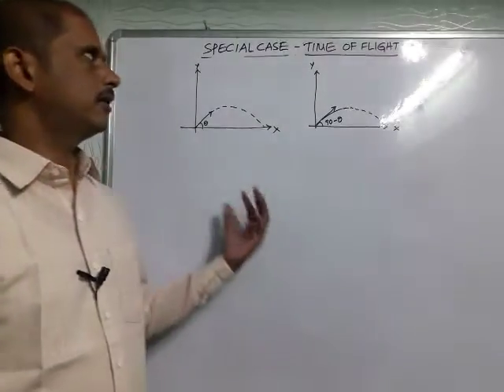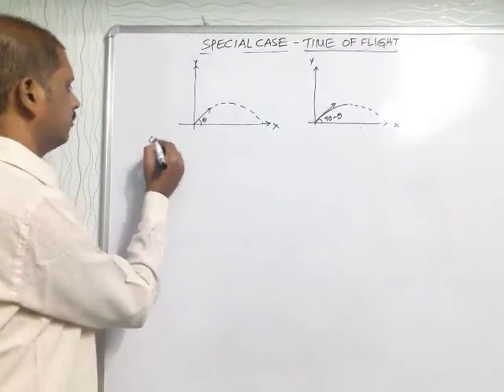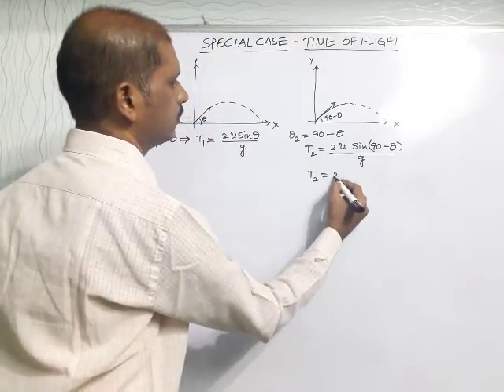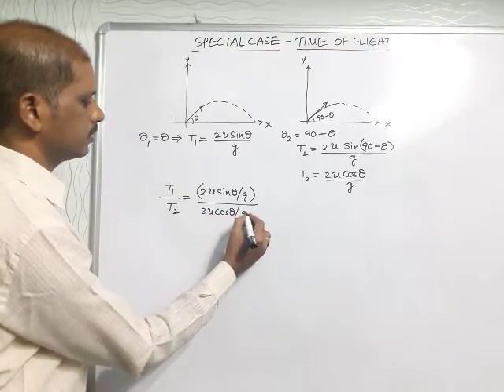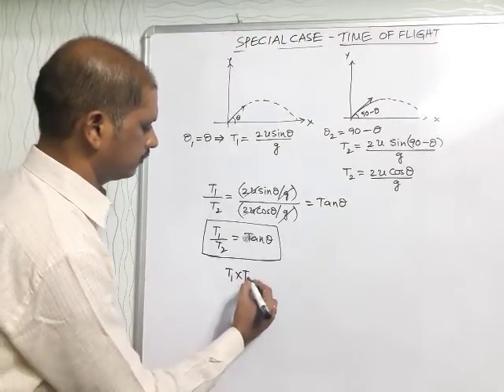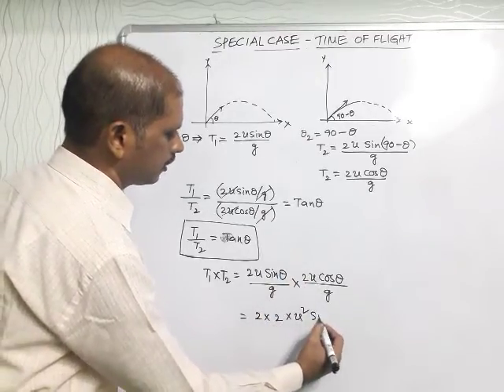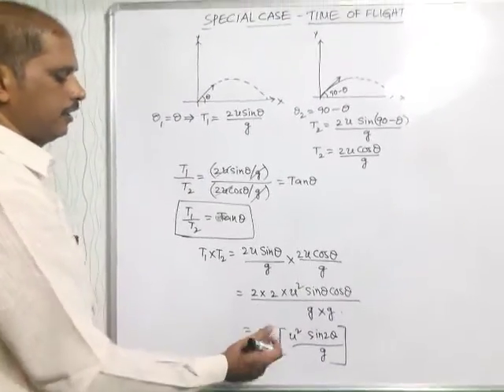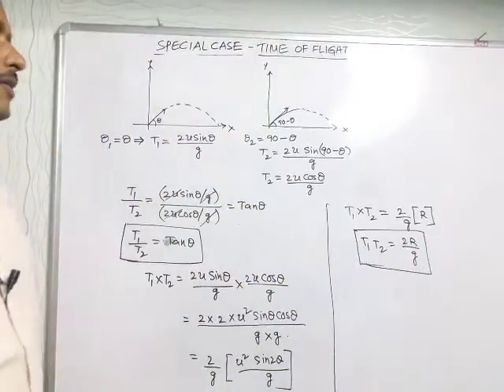Time of flight of projectiles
The relation between times of flight of a projectile when it is projected with complementary angles at two different cases